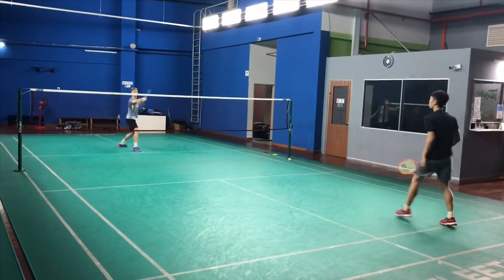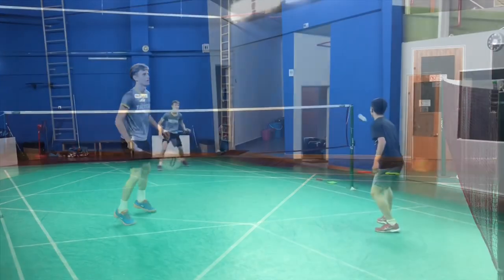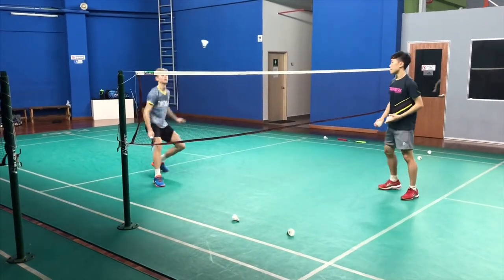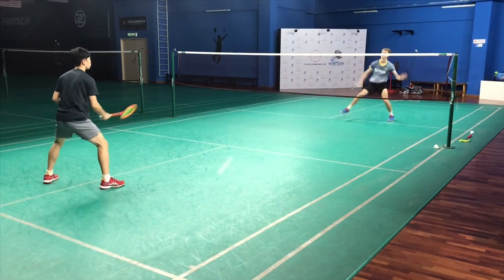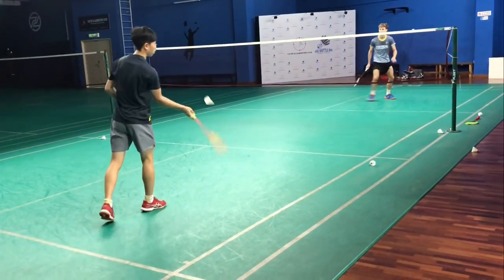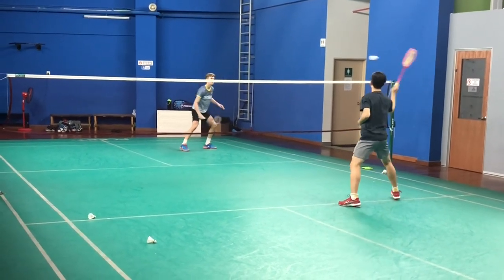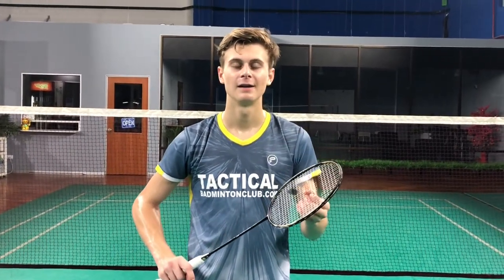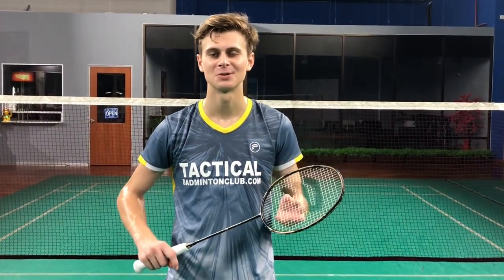Badminton Racket Review | Protech Battleax S (Players Edition)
Battleax S - the player version of Battleax Series. Constructed with Proactive Foam that runs through the whole racket to optimize the player's strength, absorbs vibration, and strengthens the frame while smashing, which creates great power. Great feeling and control racket. Slight heavy head balance racket which generates unexpected power. Absolutely a great racket for its price range!